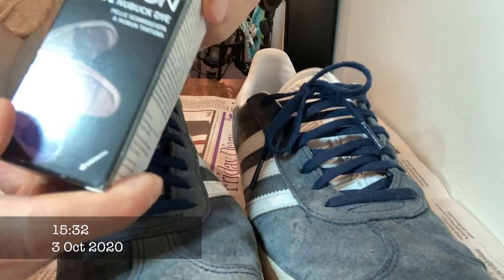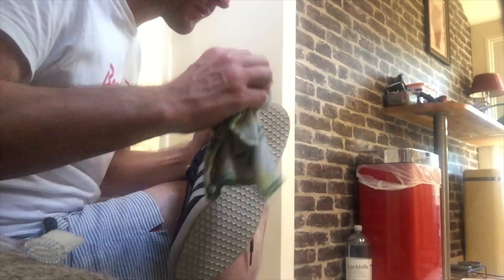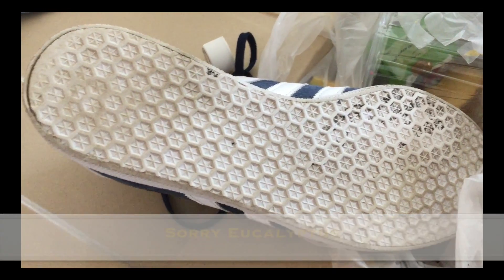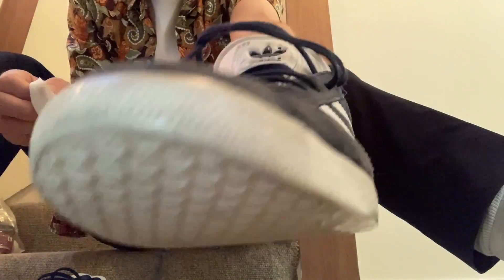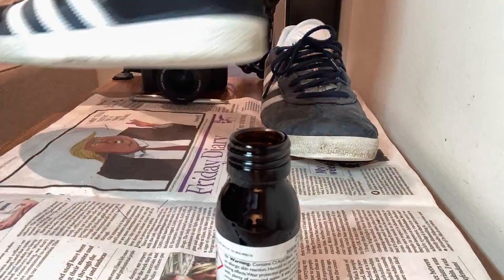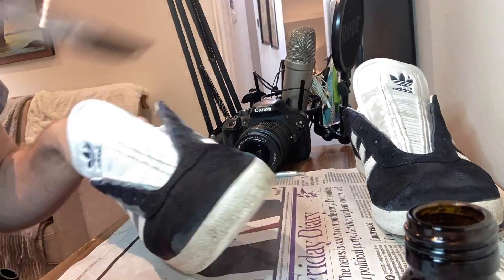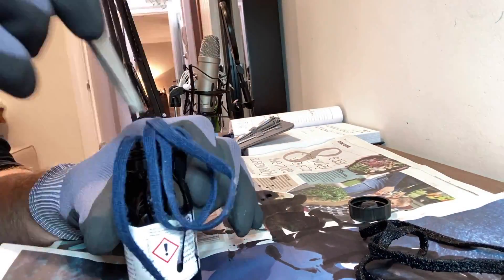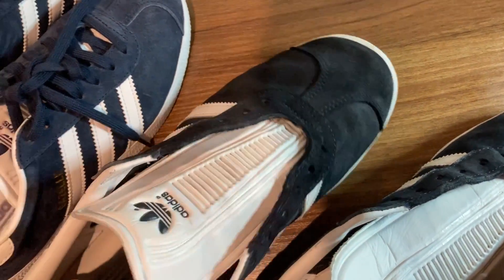How to Repaint Suede Adidas Gazelles (Bringing Bond's Trainers back to Life!)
Today I'm going to walk you through a little experiment I did with my Adidas Gazelles. I bought these trainers back in July, I got Anastasia a pair also. And of course I get to have my invisible Bond moment as these were the trainers Daniel Craig wore as James Bond wore in Skyfall when he was training for his return for active duty.

I'll show you how I clean the mid-sole and repaint them with dye.

From Tailors With Love is not represented, endorsed, sponsored or supported by EON, MGM, Danjaq or any other 3rd party.